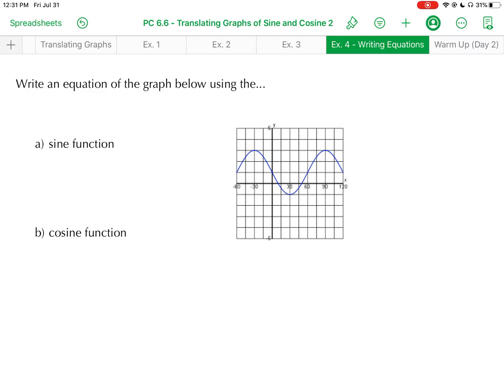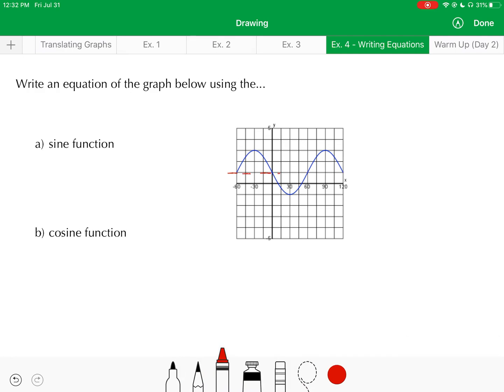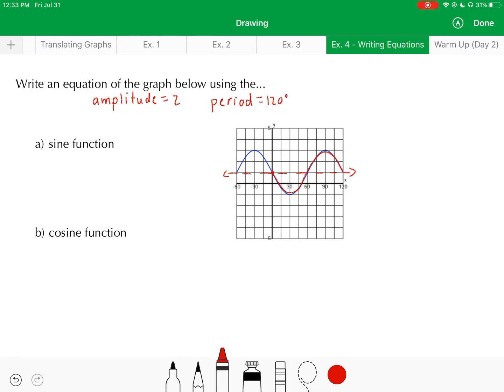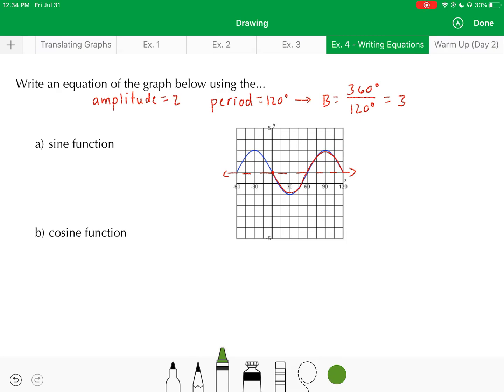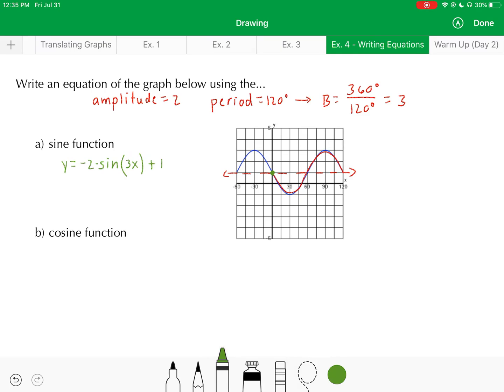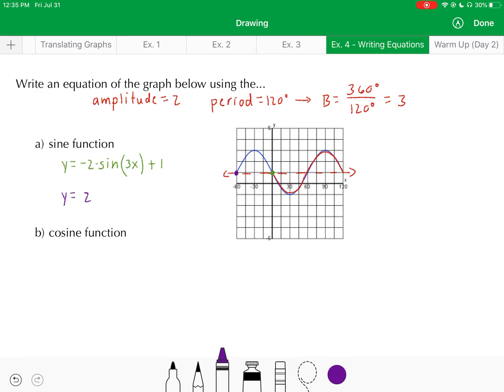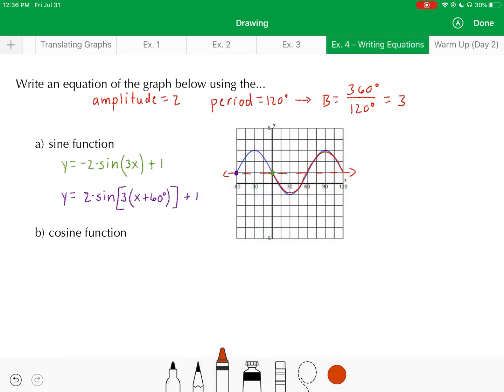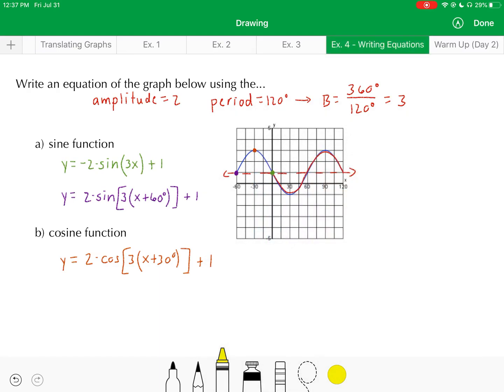PC 6.6 - Translating Sine and Cosine Functions #2 (writing equations)